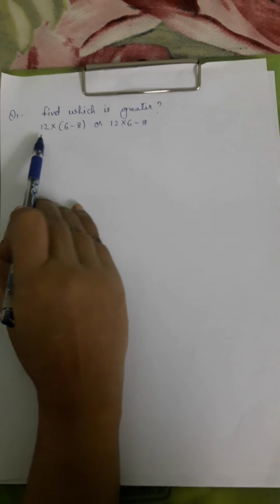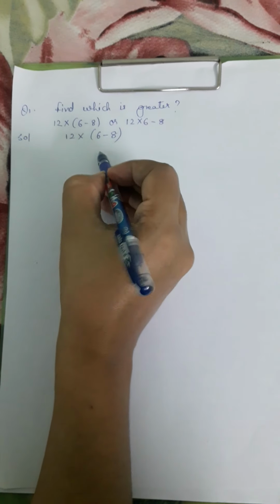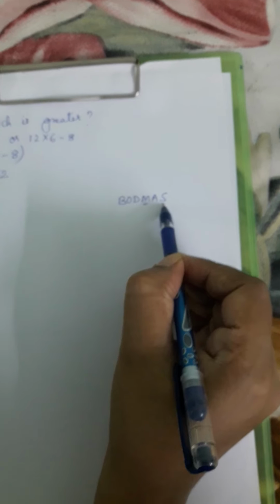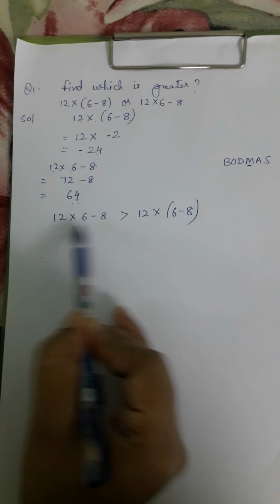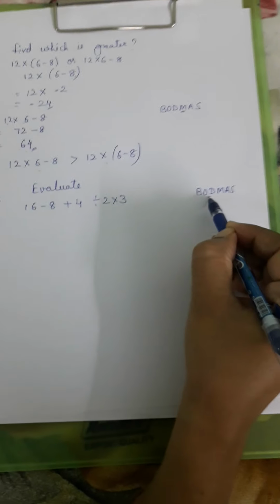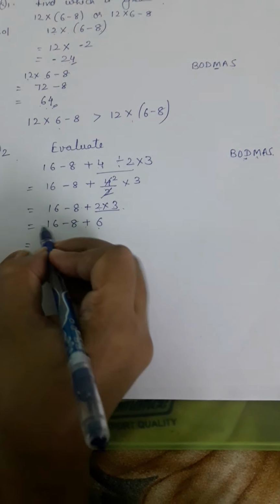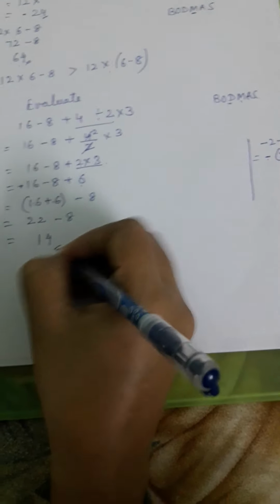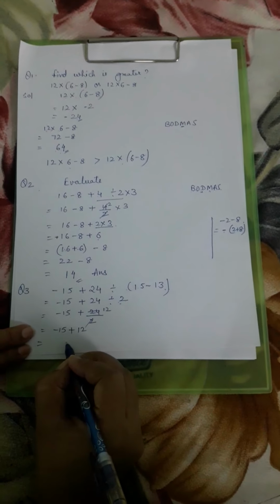Integers class 7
Applying BODMAS